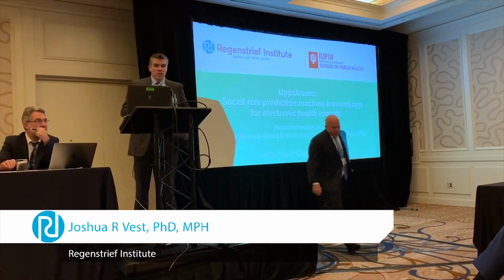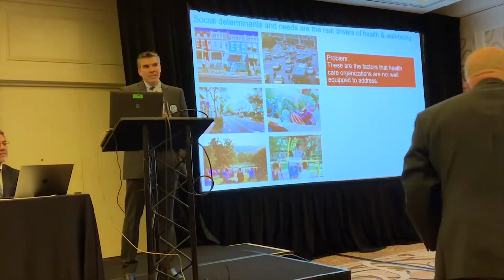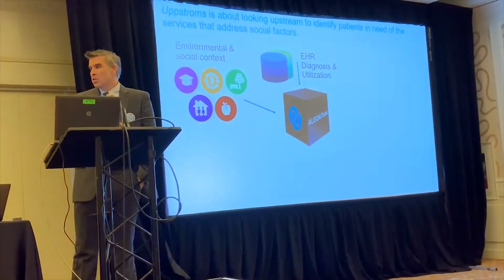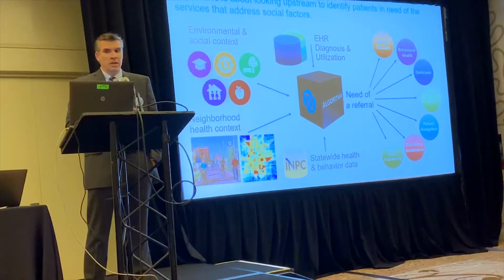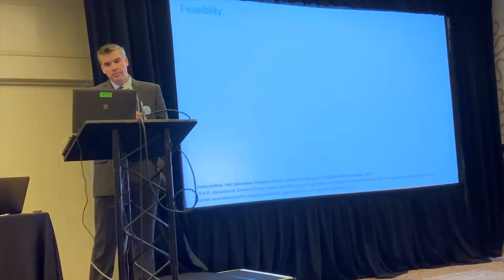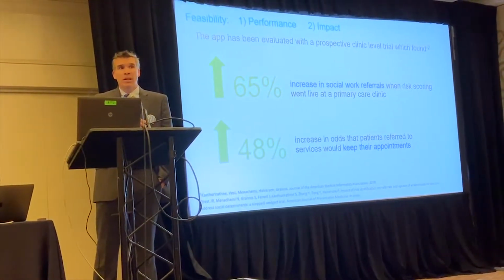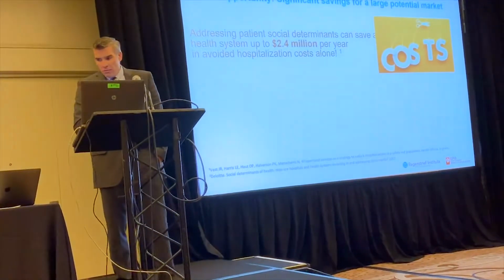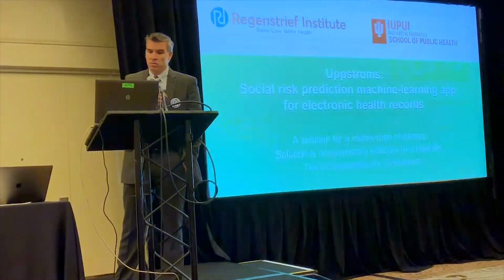Uppstroms PitchIT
Presented at the AMIA PitchIT contest, 11/6/18